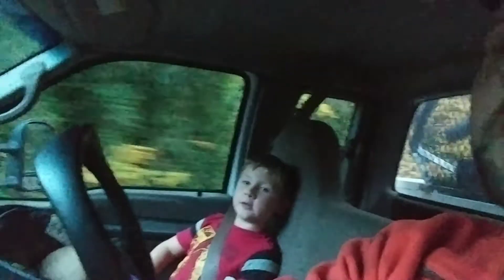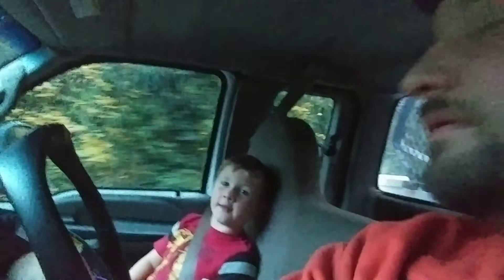Going to look at another piece of equipment